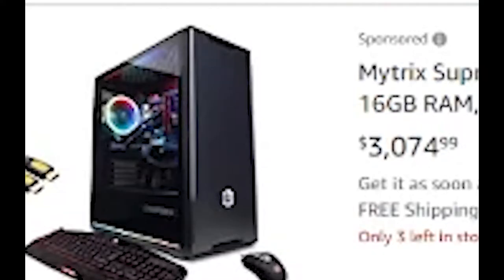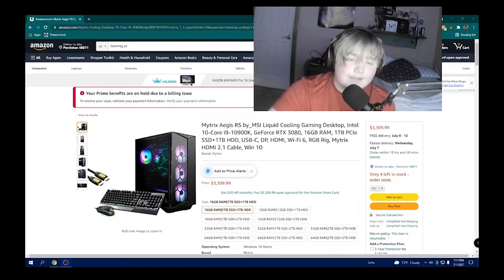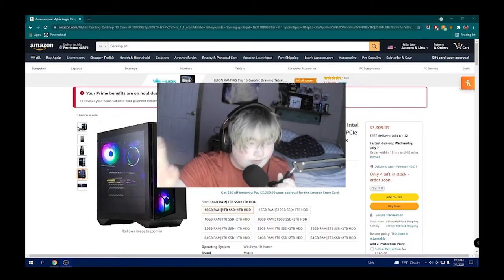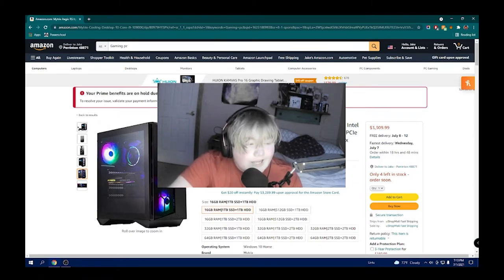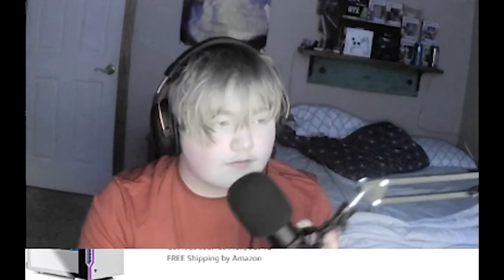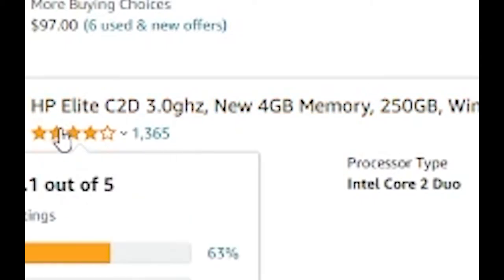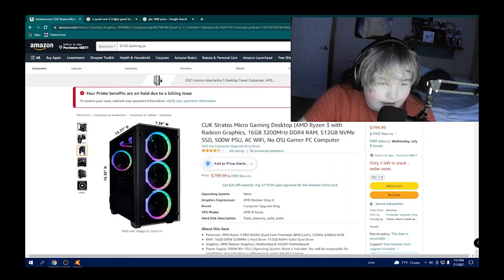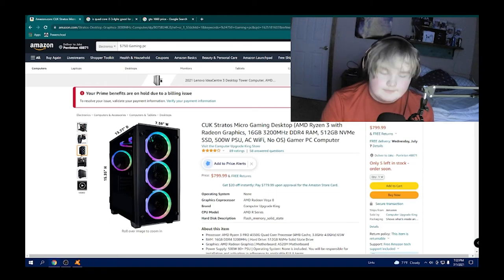Prebuilts are my 13th reason